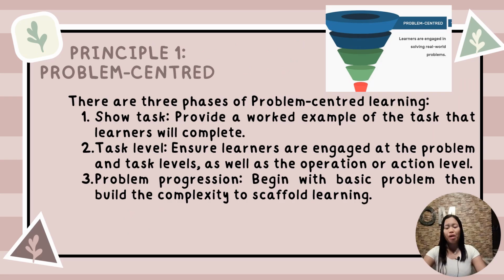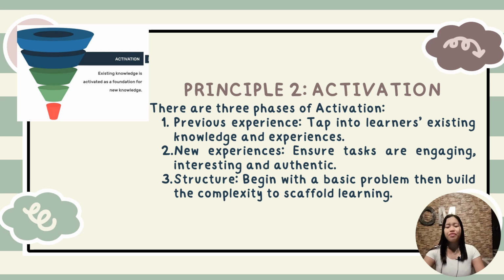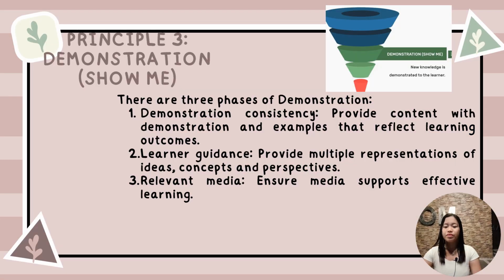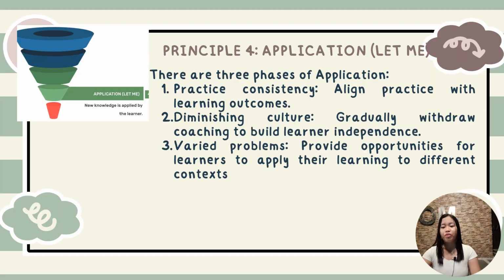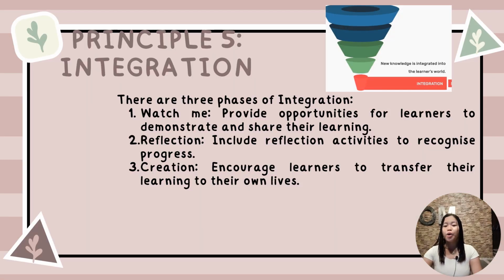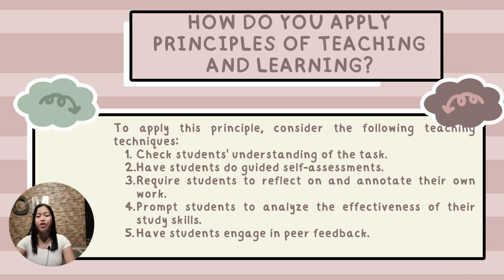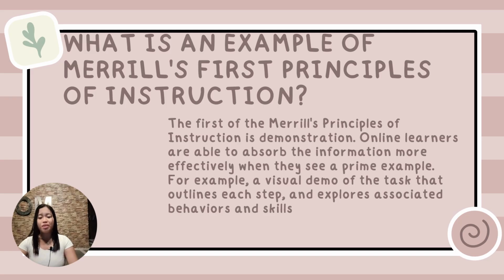MERRIL'S PRINCIPLE OF INSTRUCTION